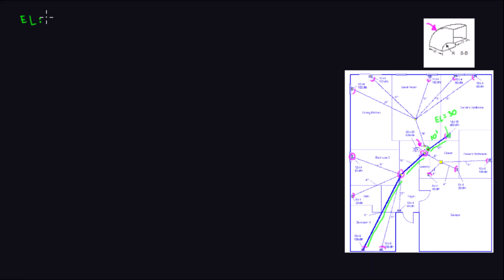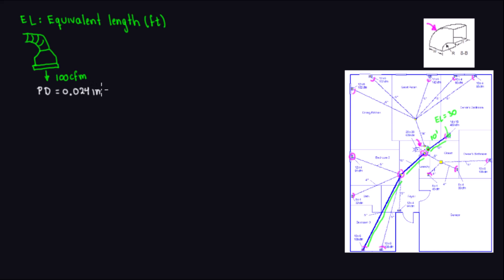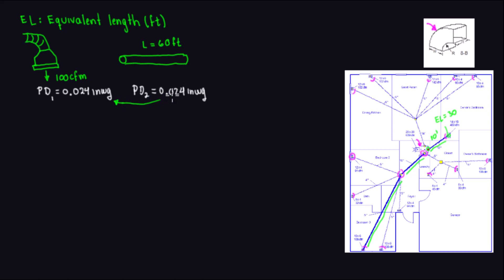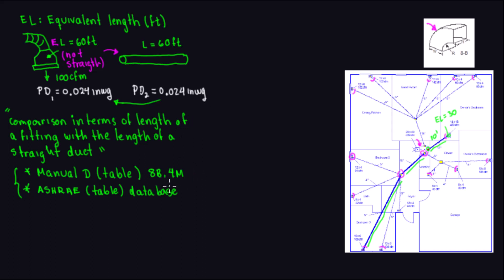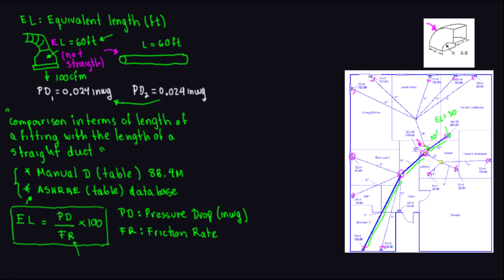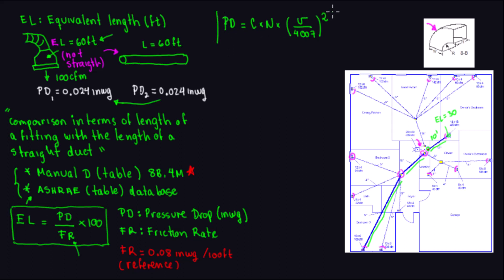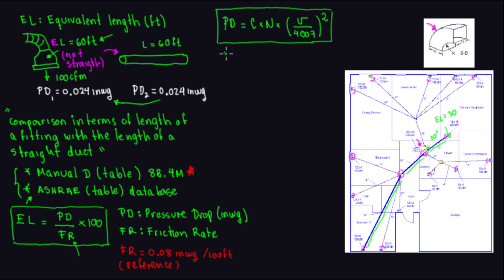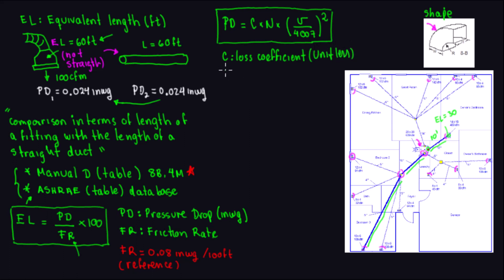Equivalent Length (EL) - Duct Fittings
In this video we explain the concept of equivalent for duct fittings. At times designers and contractors use the term effective length, however, to be consistent and avoid any misunderstanding we call this concept as Equivalent length not effective length.  Below are the links were we can obtain duct fitting EL tables. Additionally, ASHRAE has a Database for a broader duct fitting characteristics and especially loss coefficients.